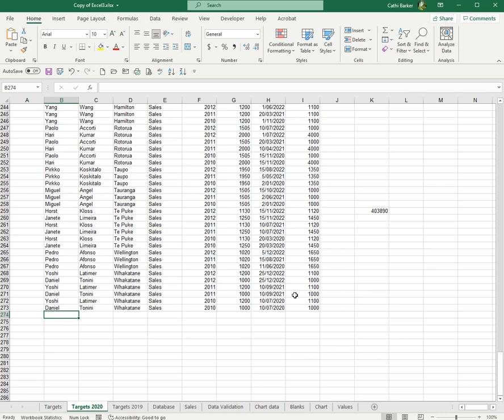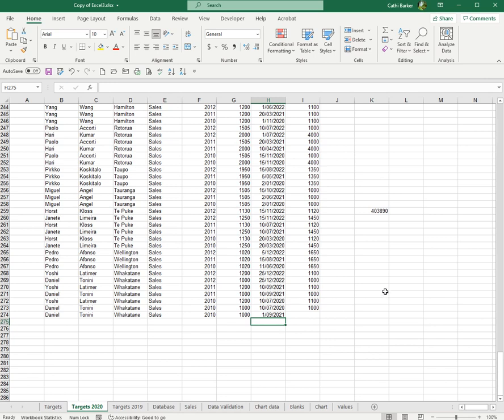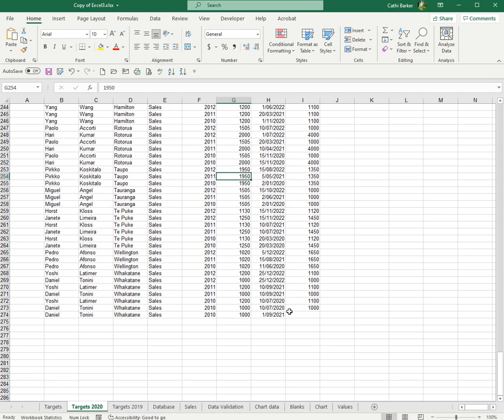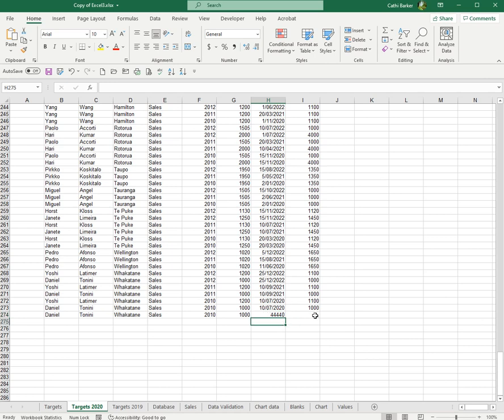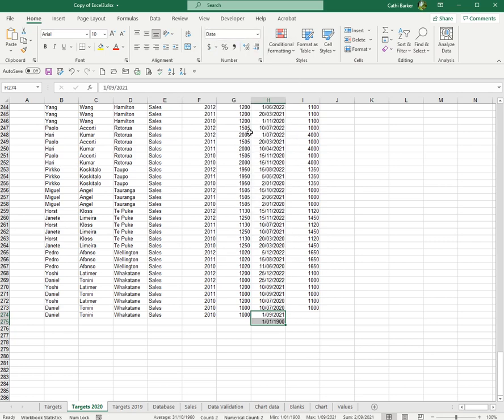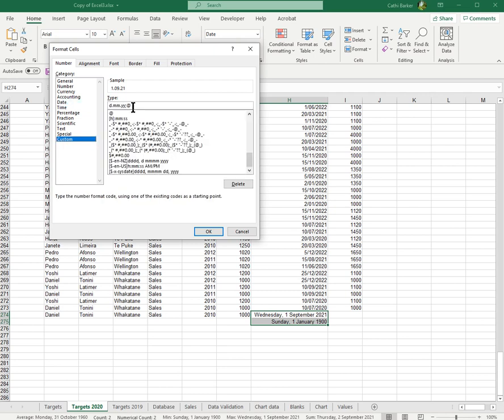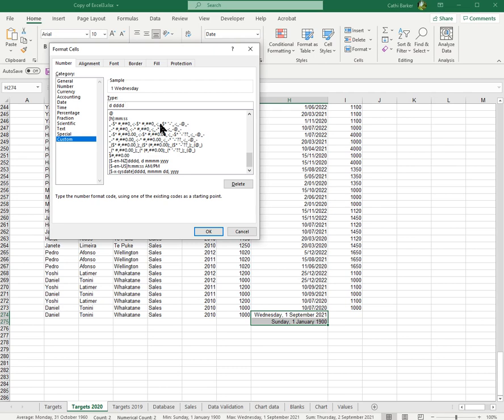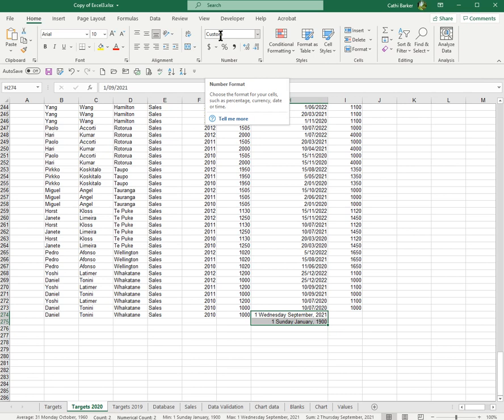Microsoft Excel Highlight Video (4/14)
Formatting information in Excel